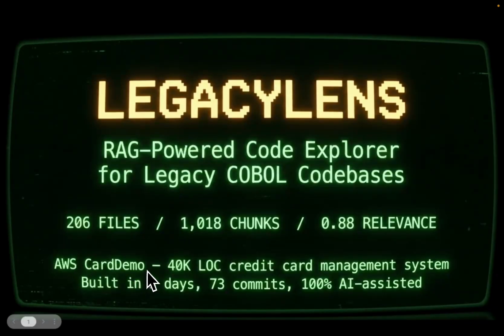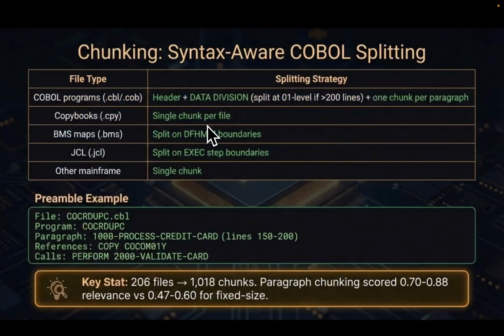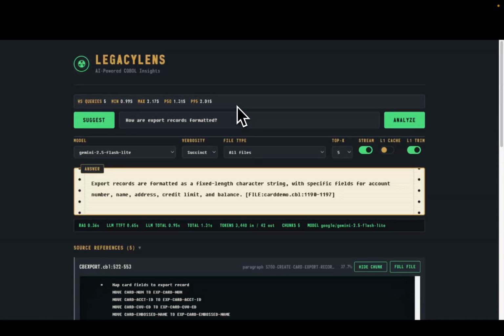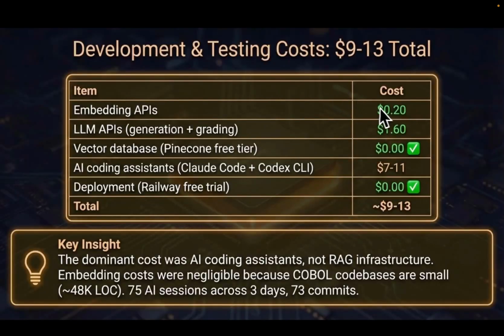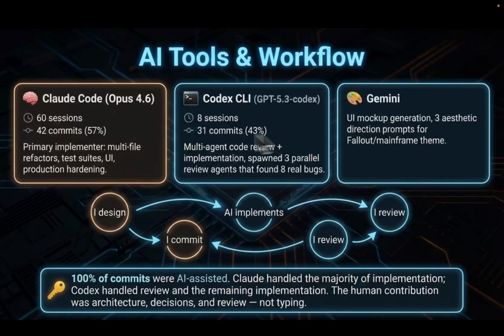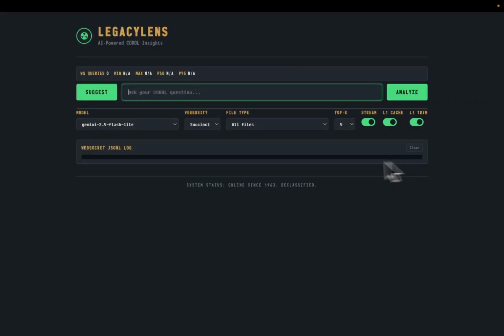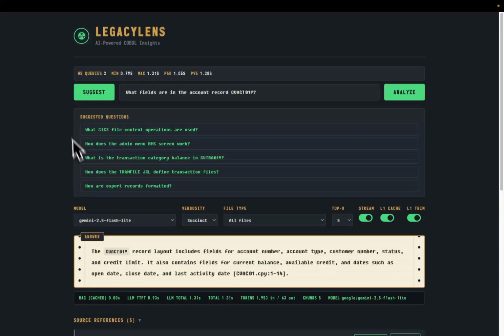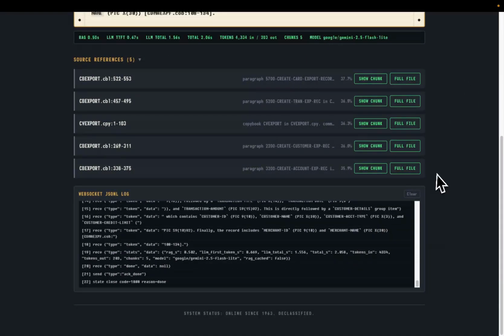G4 Week 3 Final